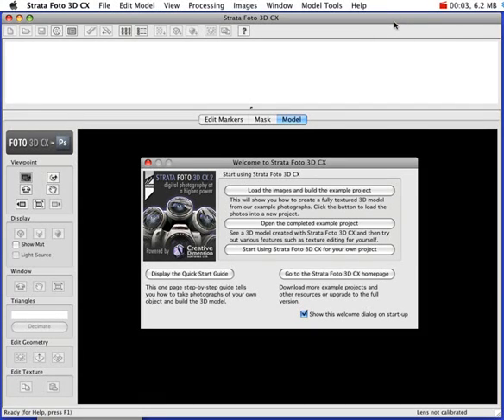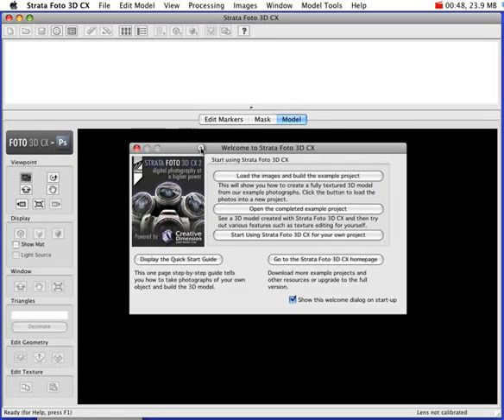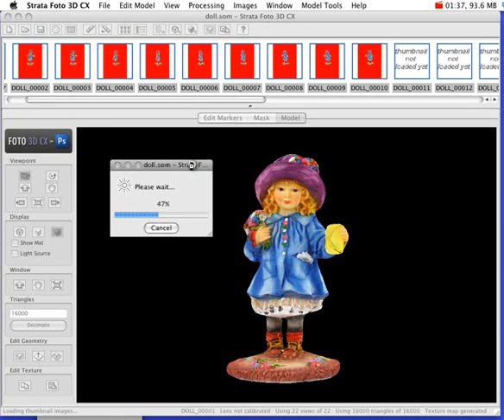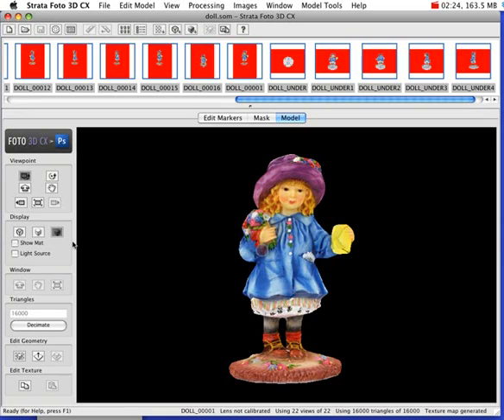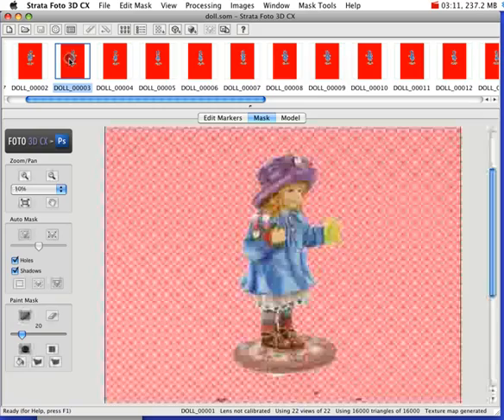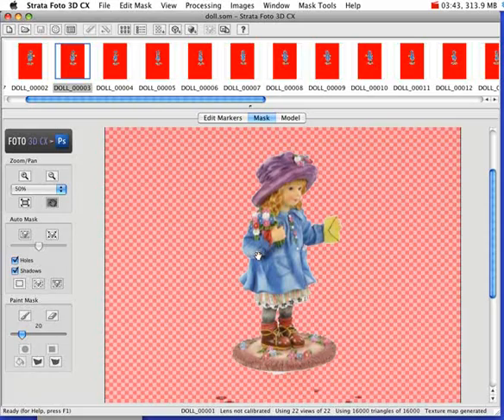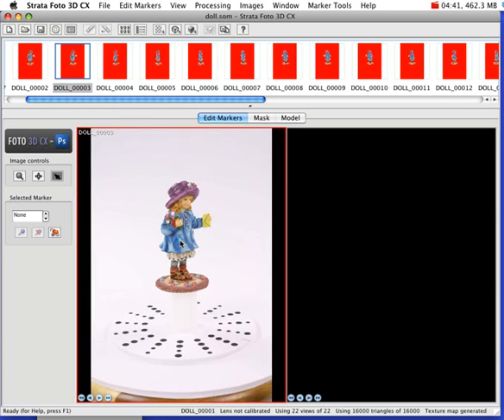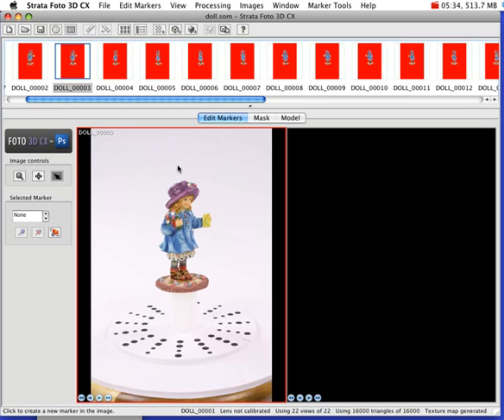Foto 3D CX Intro to Interface